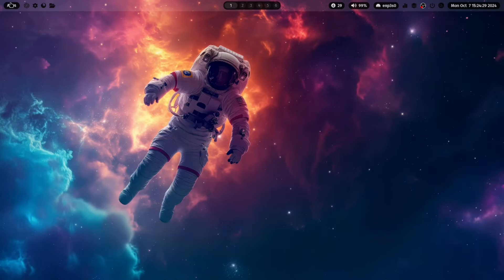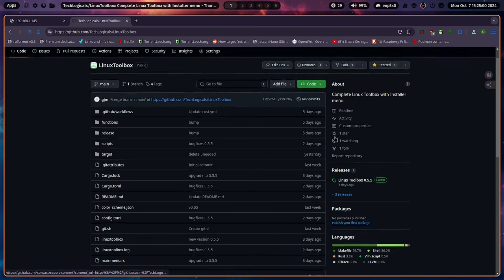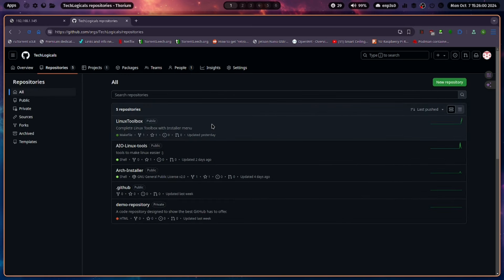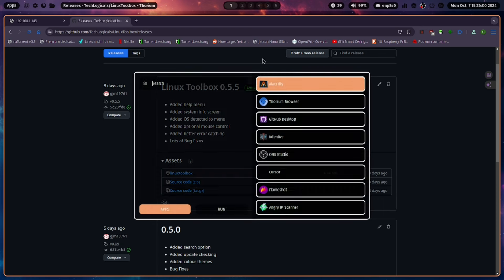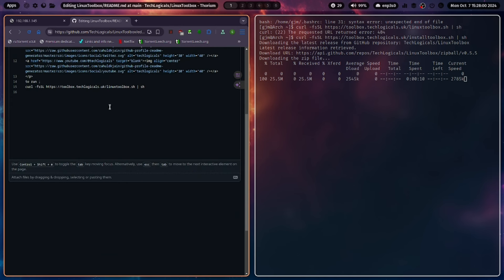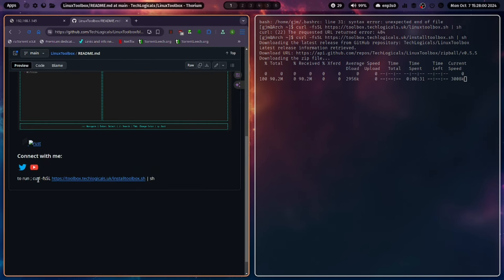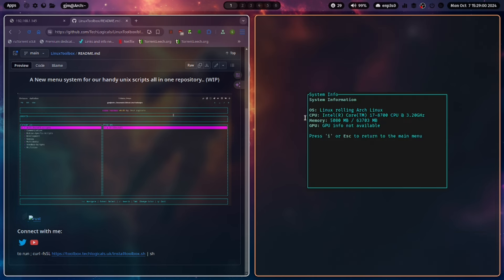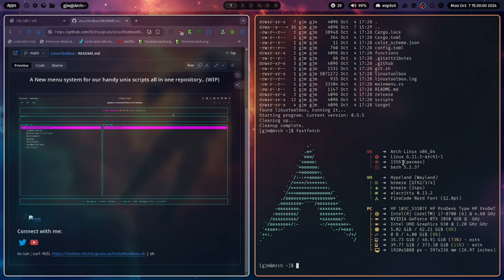Cool update to GitHub and our Linux Toolbox!!!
In this video we show you the new github repo update and we fix a error in the github readme.